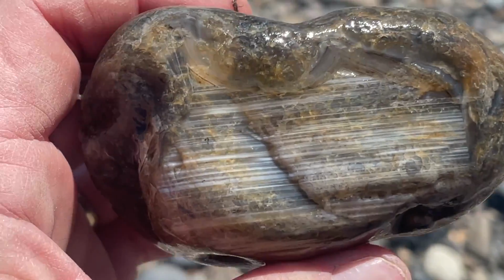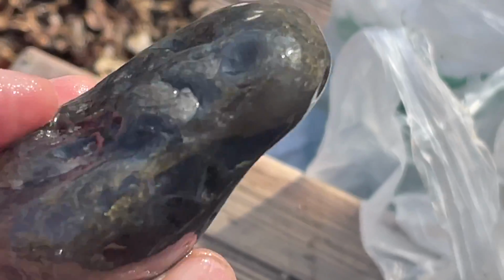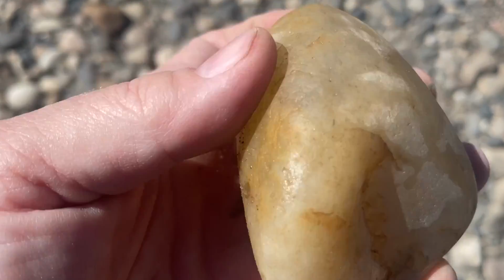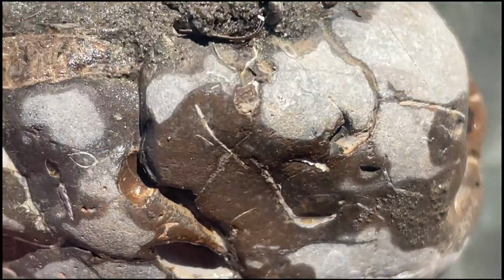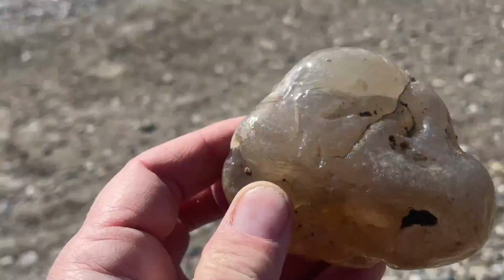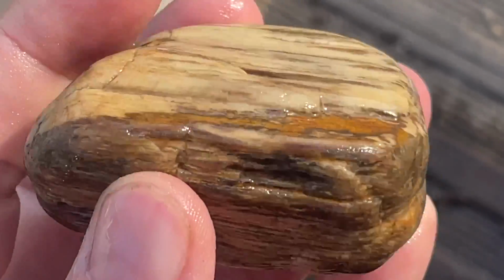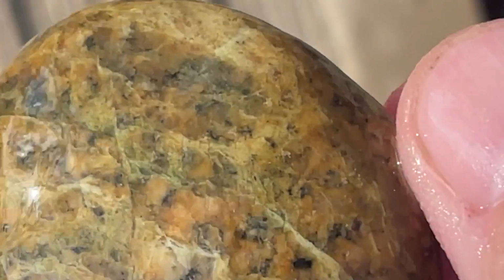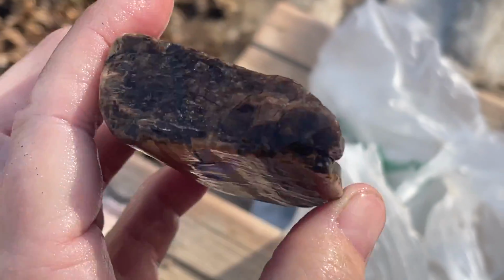BLUE AGATE in Petrified Wood! A Spring Rockhounding Adventure on Montana's Yellowstone River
It's finally spring! Kate and Kava head out to the river in search of Montana agates, petrified wood, colorful jasper and all kinds of rocky treasures. The sun is shining, the weather is warm, and the finds are plentiful. Come along as Kate finds not only agates and petrified wood, but a stunning combination of both of them! If you are looking for eye candy, this is the video for you.

BUY Kate’s book:
SO MANY BEAUTIFUL ROCKS!

SHOP Katydid Rocks! Etsy store